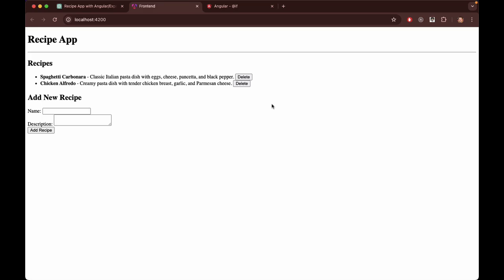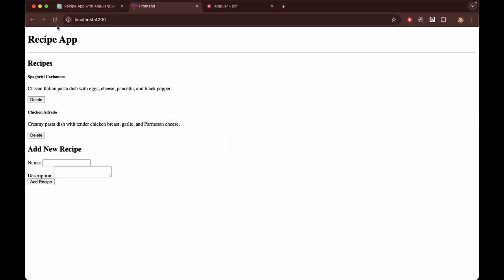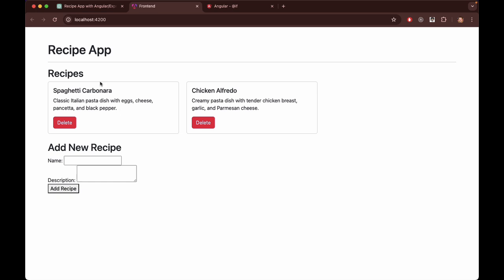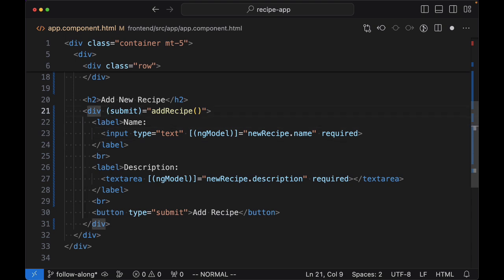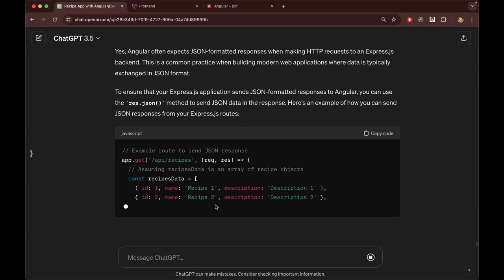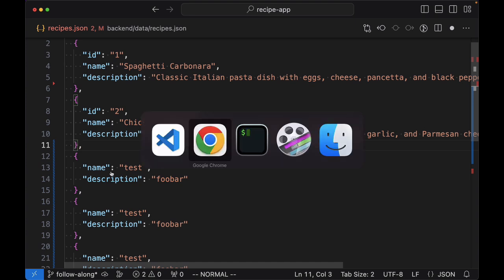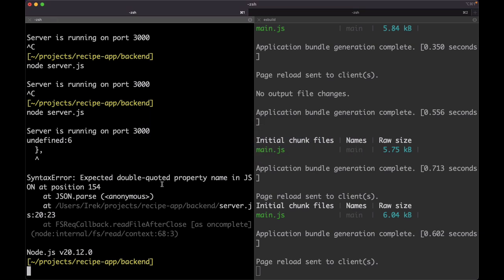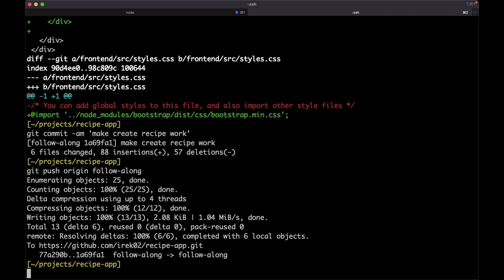Building a Recipe Web App: Add recipe | Part 2